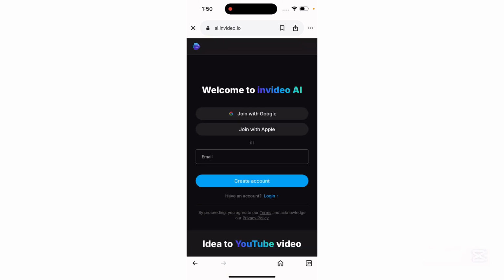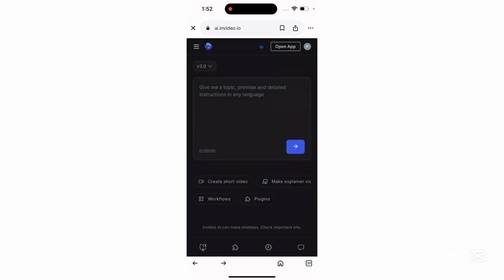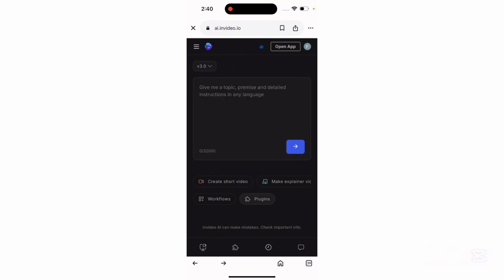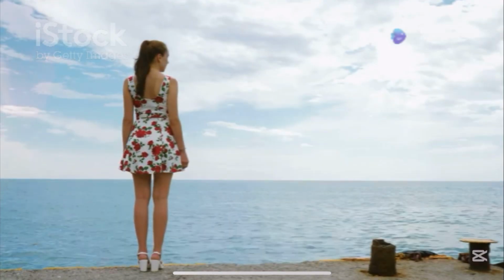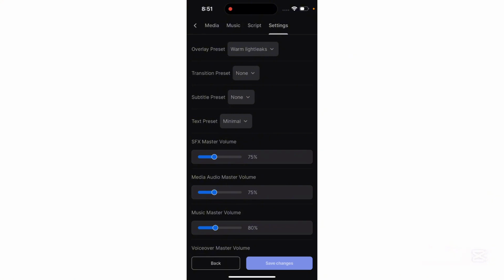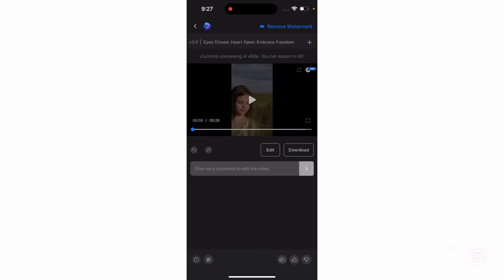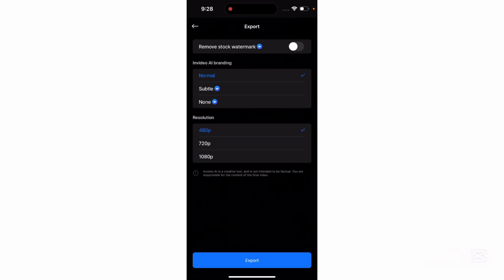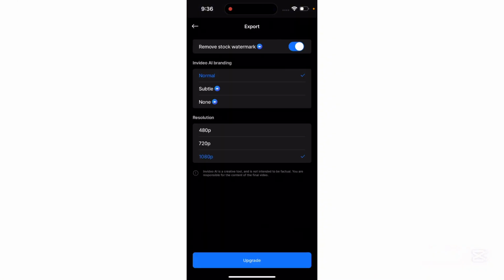InVideo Tutorial – Make Awesome Videos Fast and Easy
This InVideo tutorial is your complete guide to creating professional videos, even if you’re a beginner.

You’ll learn how to choose a template, add and edit media, customize scenes. The InVideo tutorial also covers cool features like AI-powered text-to-video.